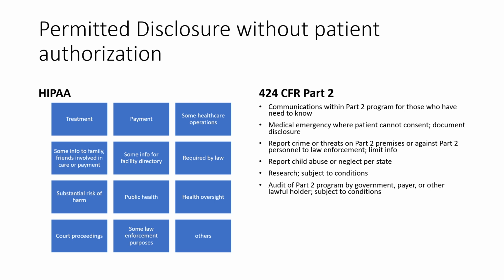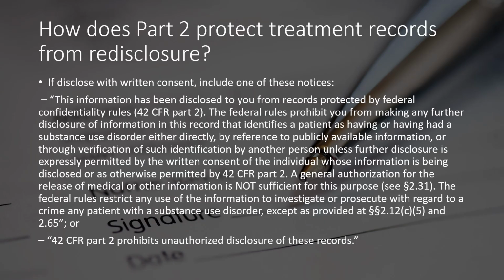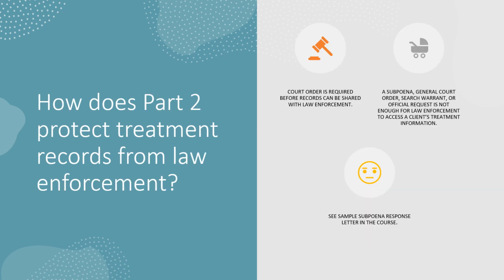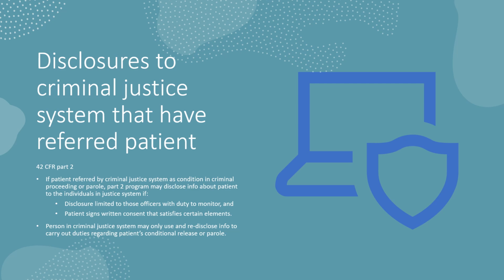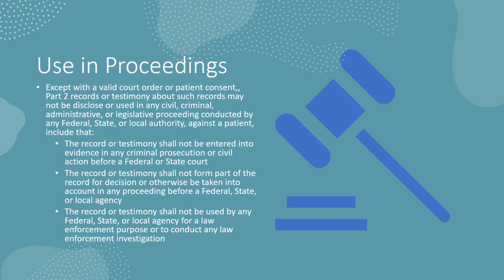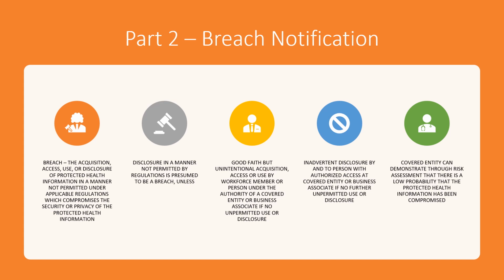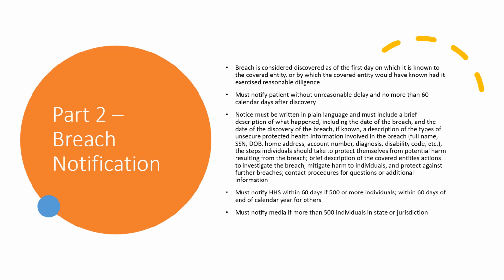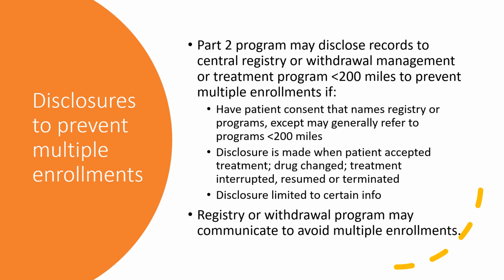42 CFR Part 2 Lesson 5 - Restrictions of Disclosure